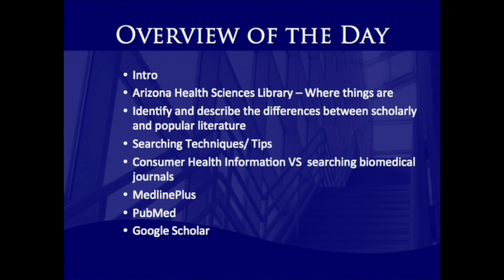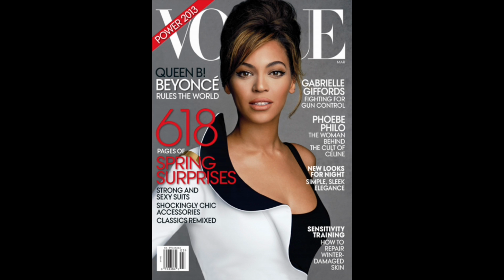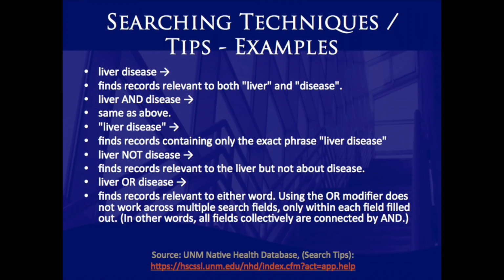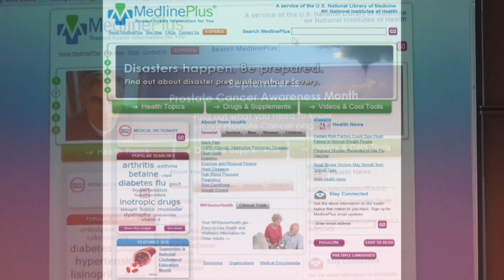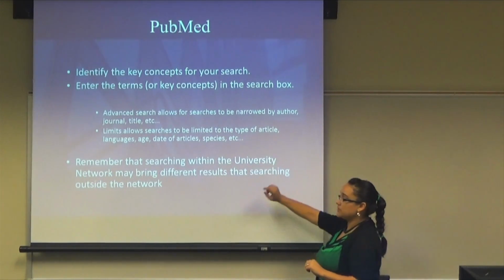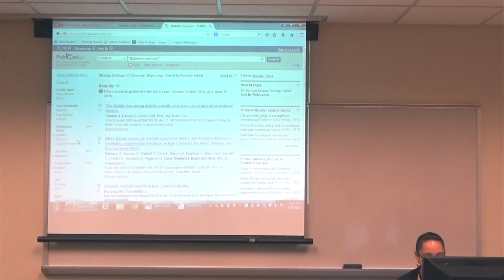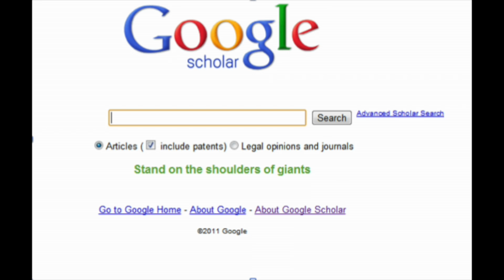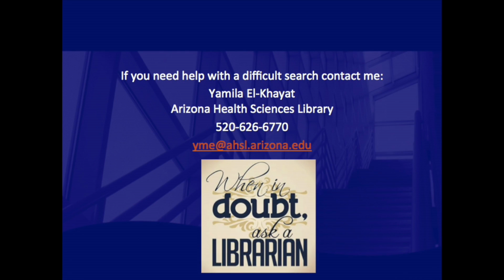Library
This video is about conducting literature research using online dtatbases and UA libraries.